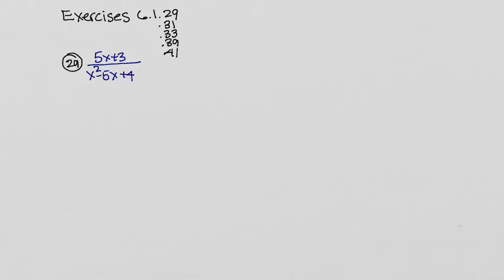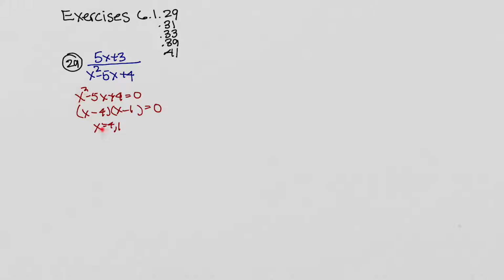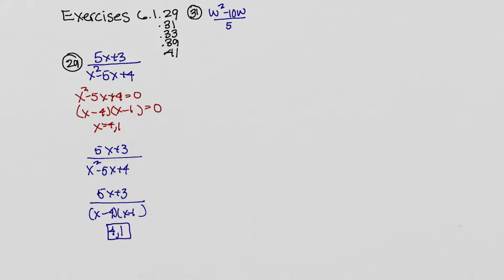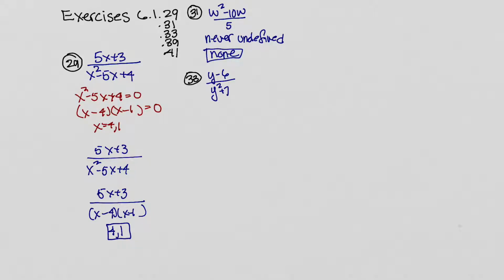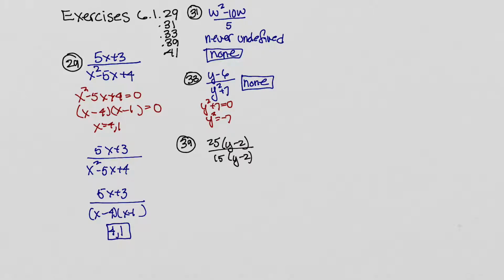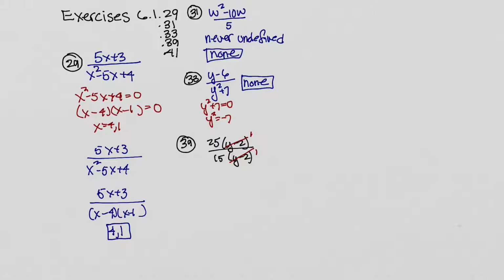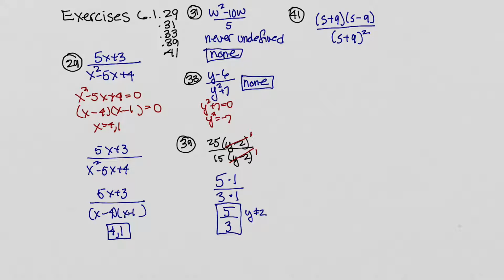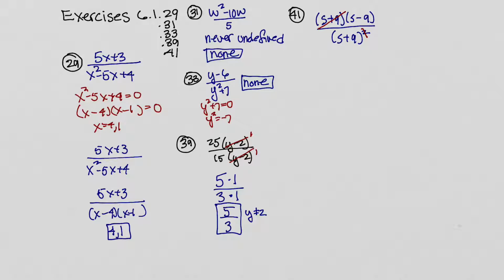02 Chapter 6.1, Exercises 29, 31, 33, 39, 41